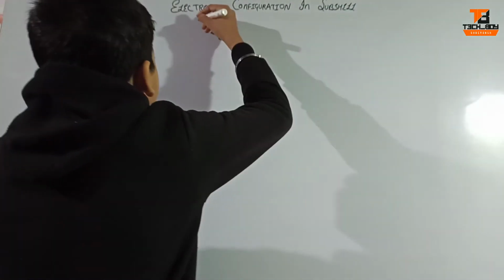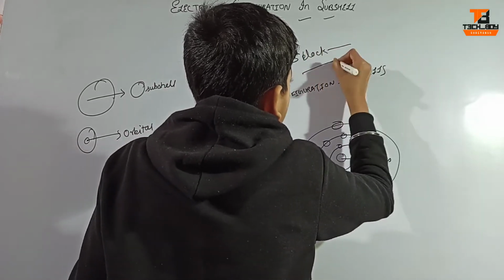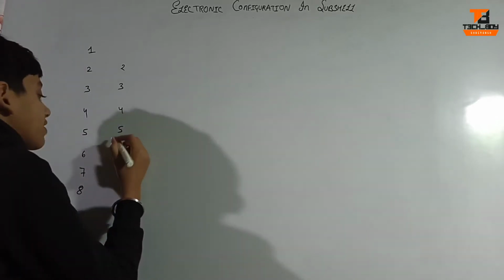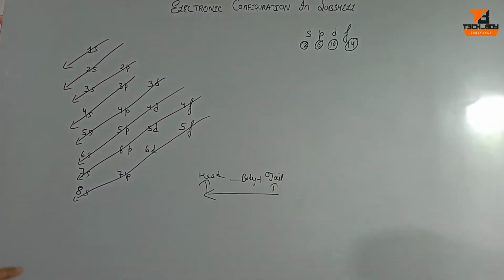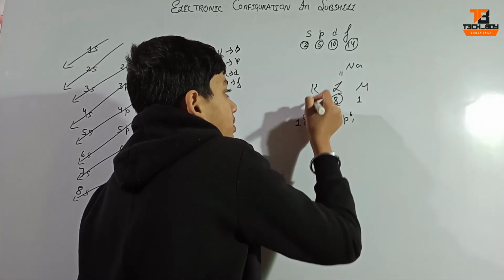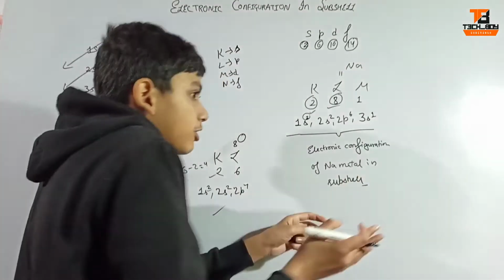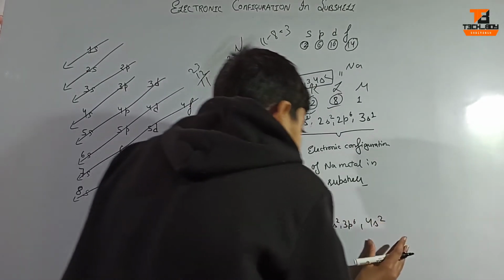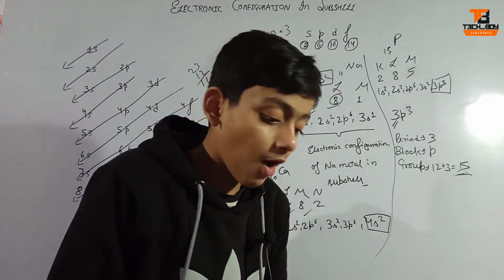Electronic configuration in subshell || Class 10 Chemistry | Educational video || Tech_boy Shreyansh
Hiii friends this is @rajput_shreyansh Singh from the channel Tech_boy Shreyansh
Link for buying realme 6 phone👉Realme 6 (Comet Blue, 64 GB)
Link for class 10 book question and ncert solution is given